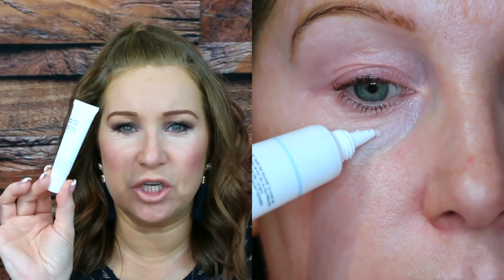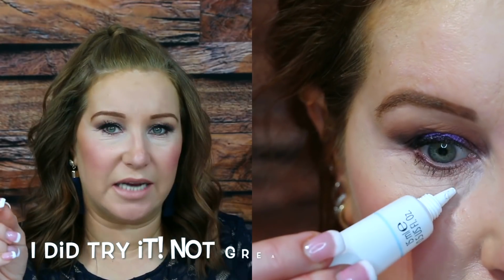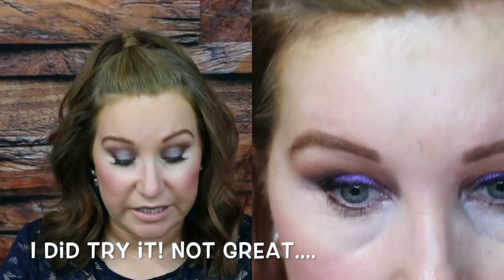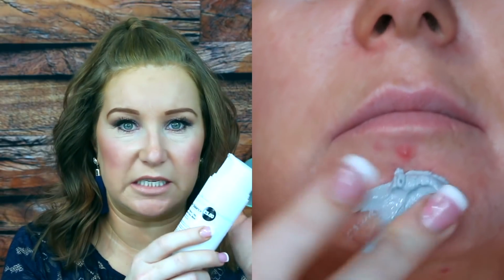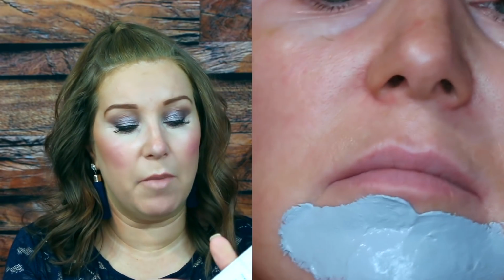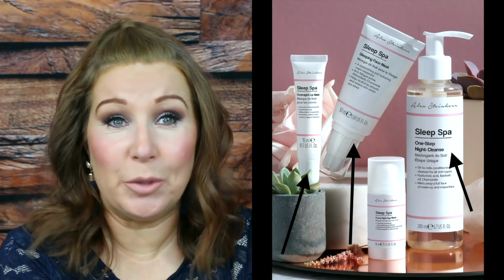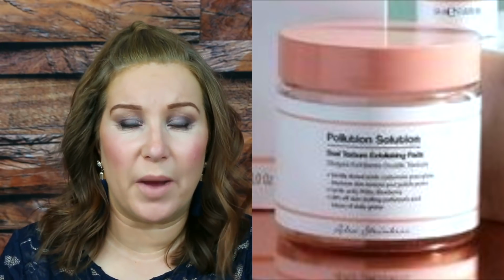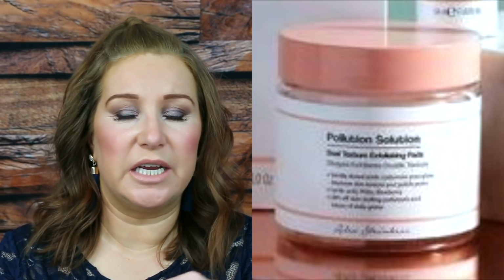Primark X Alex Steinherr Skincare Review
A review and demo of the new skincare range by Alex Steinherr with Primark. x

Makeup today:
IT cosmetics CC Cream in light
IT Cosmetics superhero palette
Too Faced liquid lipstick in sugar cookie
Nars blush in sin